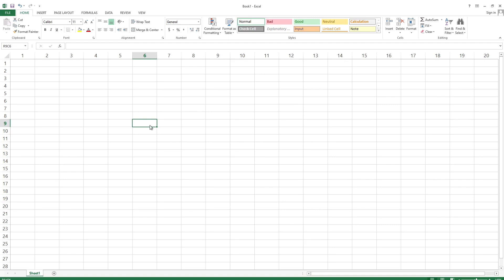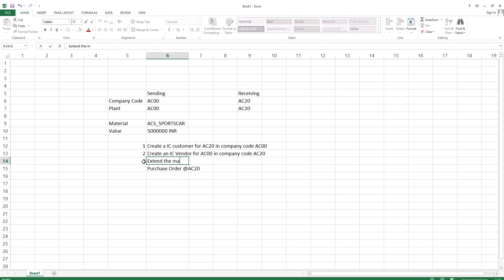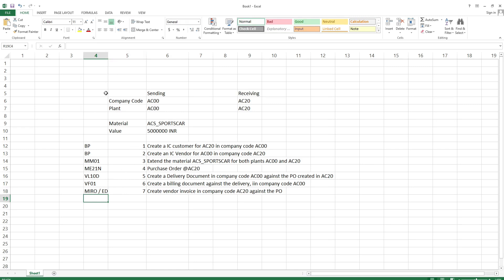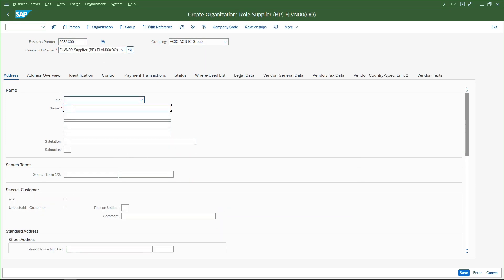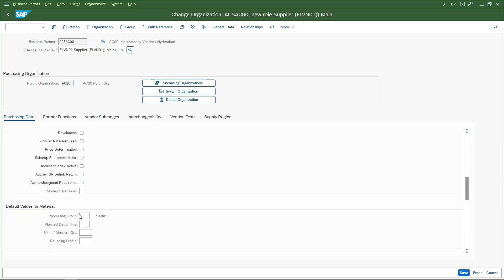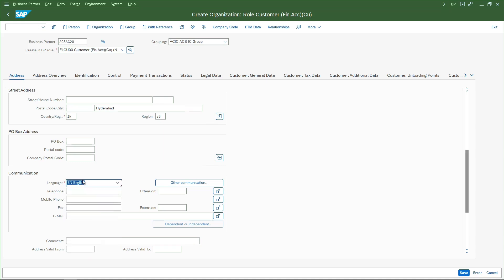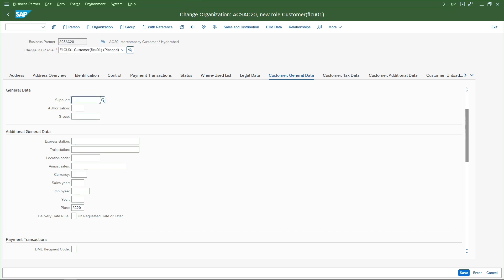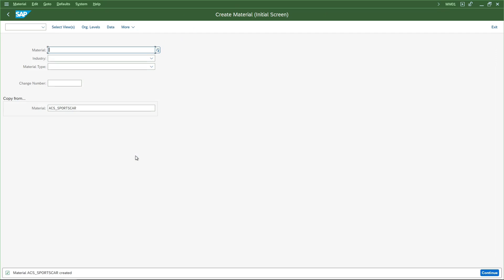2. How to create BP and Material for Intercomany STO | Intercompany Series | AC SAP Consulting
In this playlist, we will explore and understand the Intercompany process in S/4HANA using EDI (IDocs), the relevant master data, transaction data creation and the configuration.